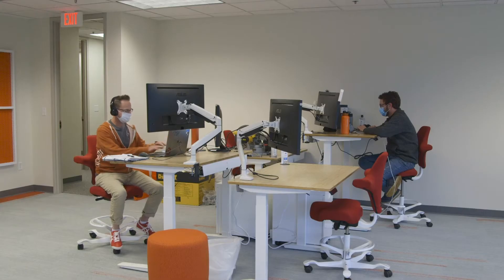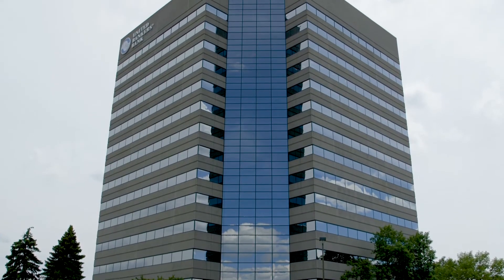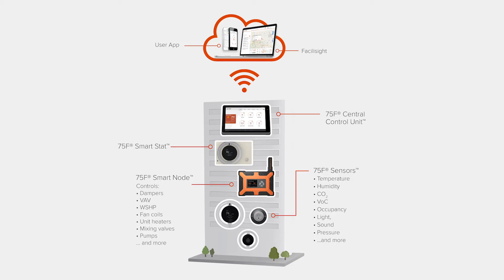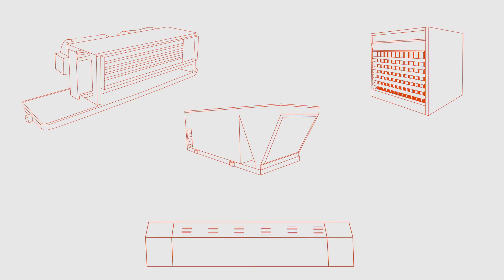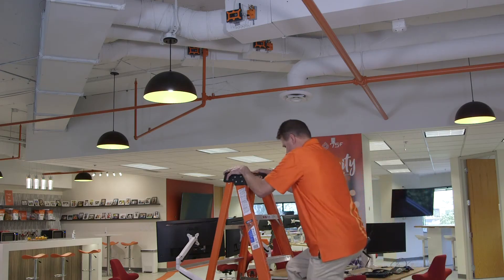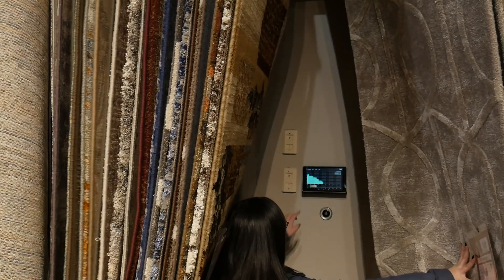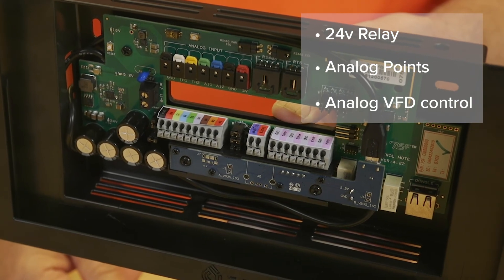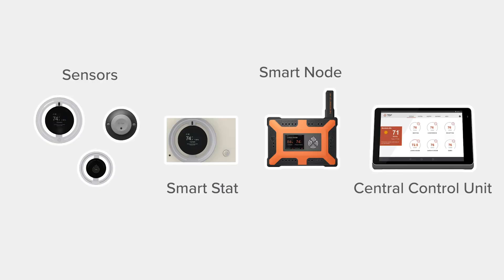75F How it Works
75F offers a vertically-integrated smart building solution that includes wireless sensors, equipment controllers and cloud-based software delivering predictive, proactive building automation right out-of-the-box. In this demo, you learn how the 75F system helps mitigate the risk of coronavirus infection, reduces energy consumption, and lowers install time and related operational costs for your next project.